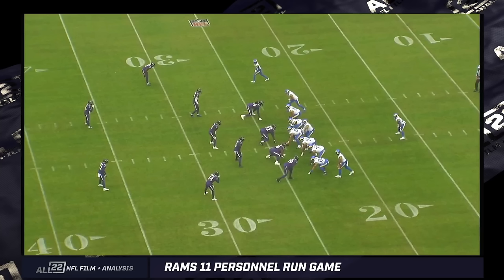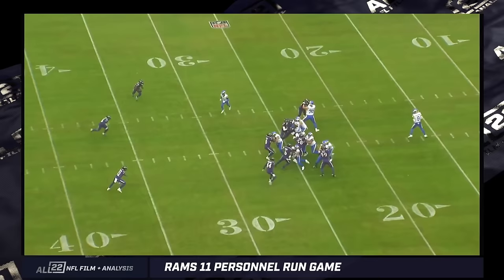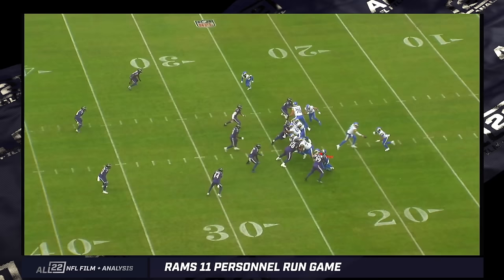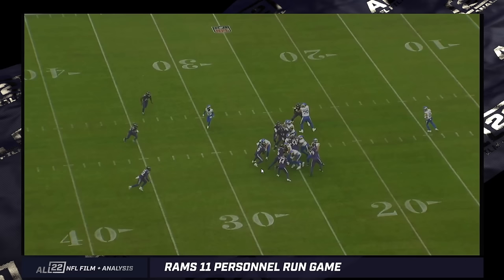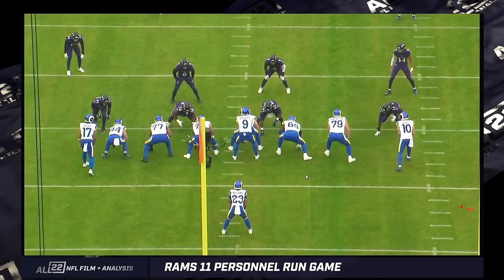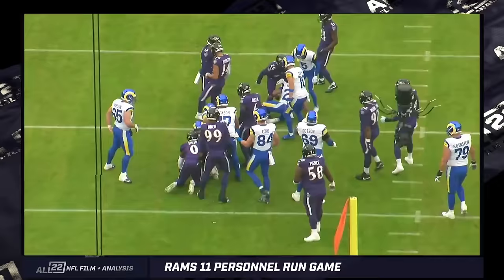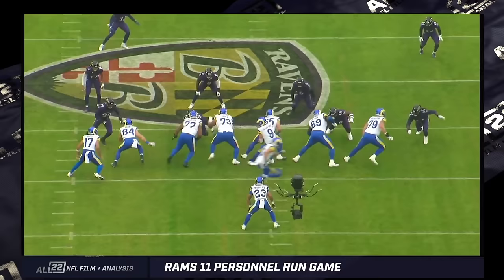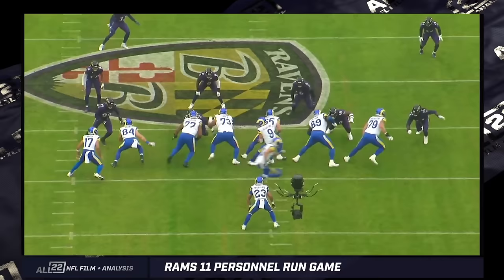HOW SEAN MCVAY OUTFOXED MIKE MACDONALD & THE RAVENS IN WK 14 (AT LEAST EARLY)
Film Study look at the Rams opening possession in Baltimore's 37-31 win in Wk 14.